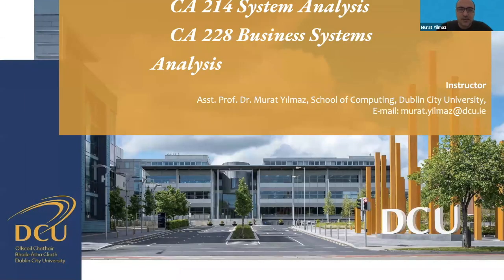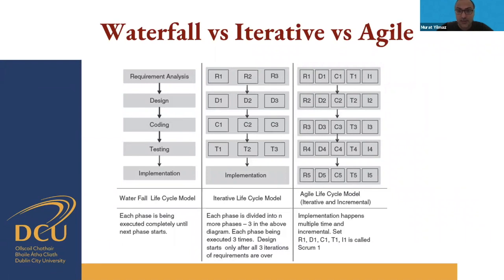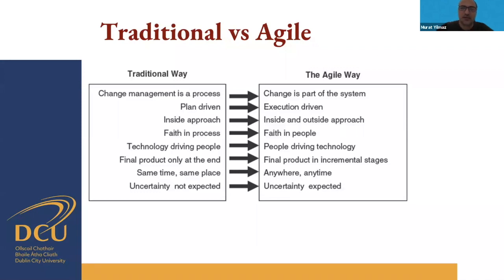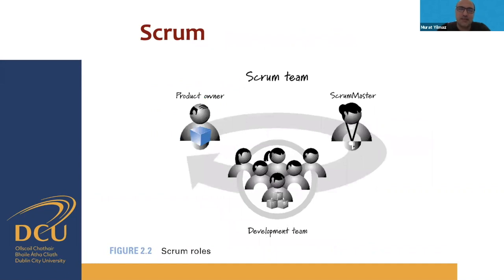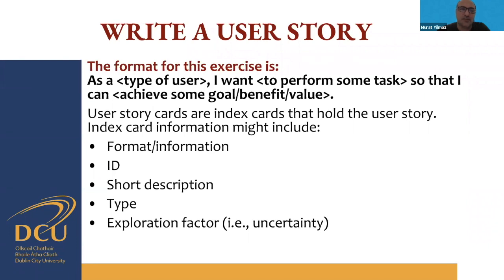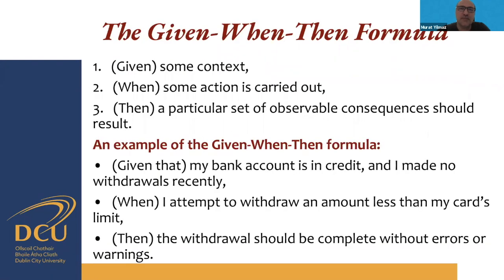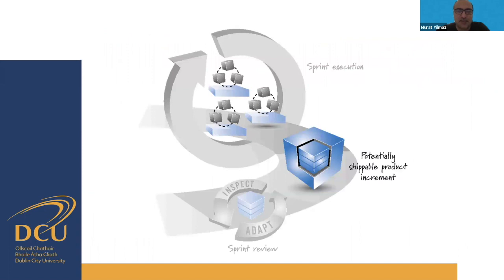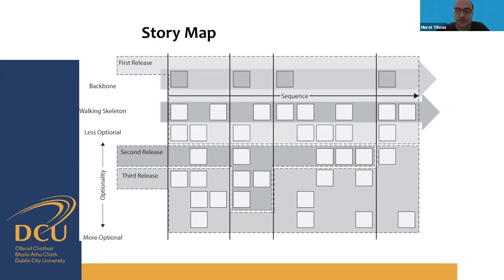CA214 CA 228 Agile Software Development Complementary Part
Traditional versus Agile Software Development & Basics of Scrum